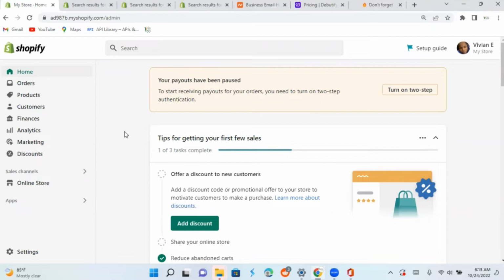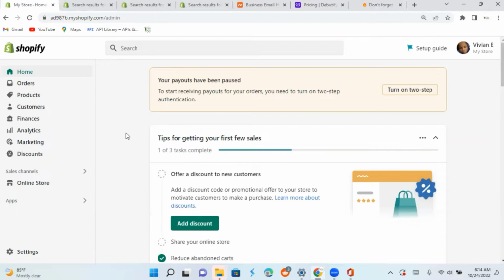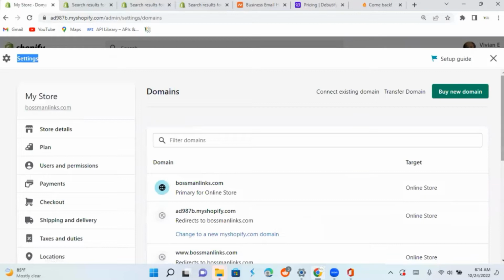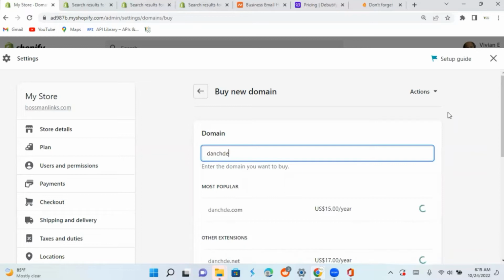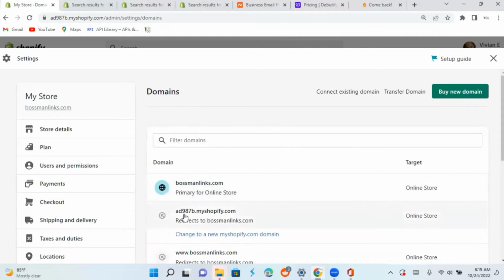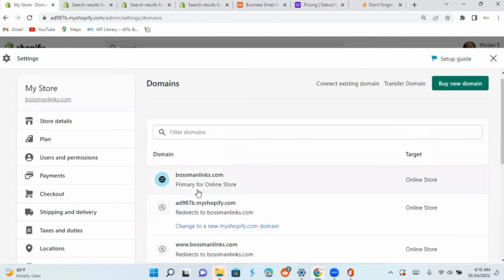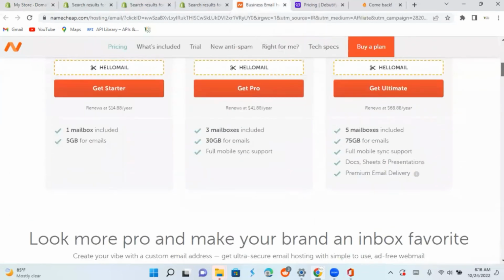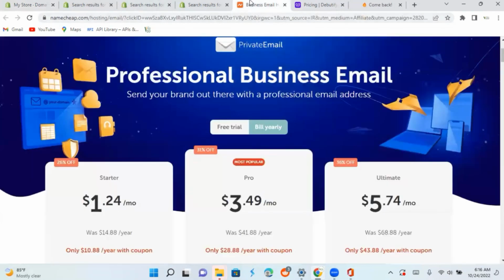Getting custom email address from Shopify or namecheap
This tutorial is part of Vivibosslink Free Dropshipping Course!

Do you want to learn Dropshipping from A-Z?

Platform(s) referred to in this tutorial includes;